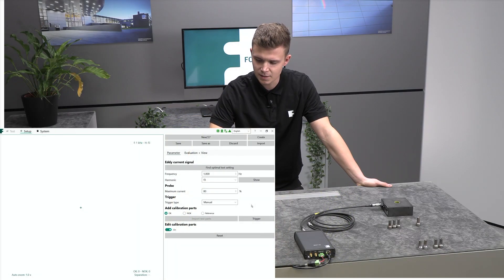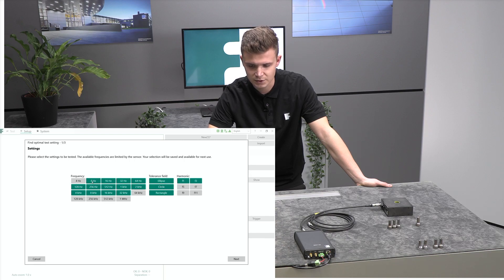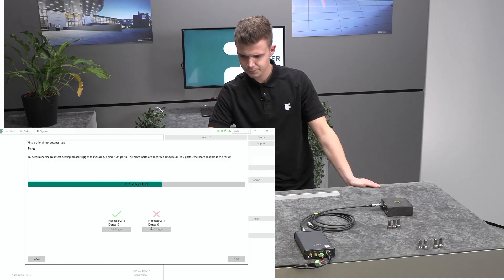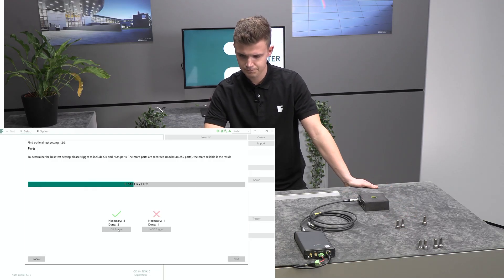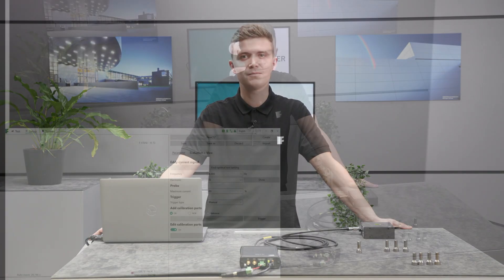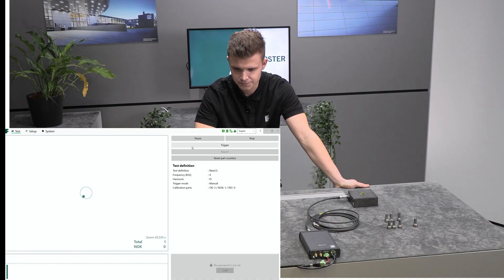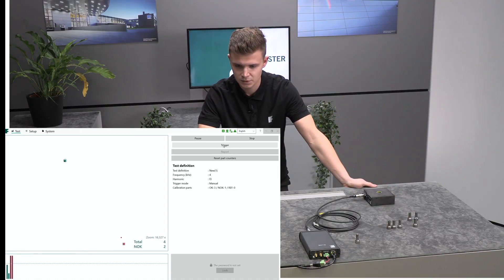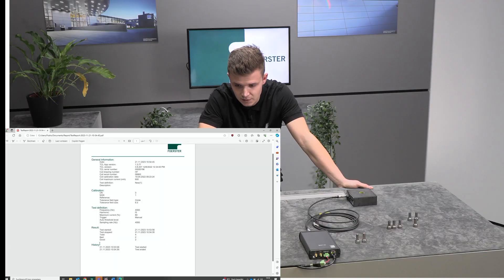MAGNATEST TCL - Wizard - Revolutionizing Component Testing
Are you tired of manual testing processes that consume time and resources? Look no further!
The MAGNATEST TCL offers key features including material mix-up detection, case depth and hardness testing, and heat treatment evaluation, providing comprehensive insights into component quality. FOERSTER presents the MAGNATEST TCL, a cutting-edge test system designed for non-destructive component testing. Whether you’re in the automotive industry, metal component manufacturing, or any field that demands precision, the MAGNATEST TCL is your ultimate solution.

🔍 Key Features:
1. Material Mix-Up Detection: Say goodbye to costly mix-ups! The MAGNATEST TCL ensures that the right materials go into your products, maintaining quality and reliability.
2. Case Depth and Hardness Testing: With a broad frequency range from 4 Hz to 20 MHz, this system evaluates case depth and hardness like never before. No detail escapes its scrutiny.
3. Heat Treatment Evaluation: Curious about the effects of heat treatment? The MAGNATEST TCL provides insights, helping you optimize your processes.
4. Advanced Testing Capabilities: From fundamental analysis to harmonic evaluation, this system covers it all. Your components deserve nothing less.
5. Automotive Industry Application: Ideal for automotive testing, the MAGNATEST TCL ensures that safety-critical components meet rigorous standards.

🚀 Why Choose the MAGNATEST TCL?
1. Precision:
- Magneto-inductive testing is a powerful non-destructive testing method that ensures accurate results. It operates based on magnetic induction principles.
- By utilizing this technique, you can achieve precise inspections of critical components, even those vital for safety.
- Whether you’re assessing material properties, hardness, or sorting tasks, magneto-inductive testing provides reliable data.
2. Automation:
- The MAGNATEST TCL, designed by Institut Dr. Foerster GmbH und Co. KG, is your go-to solution for fully automated eddy current testing in series production.
- Seamlessly integrate it into your production line via the I/O interface.
- This system ensures 100% inspection without damaging the components.
- It’s equally adept at manual testing, making it versatile for quality assurance in laboratories
- The compact design allows installation directly in the production line, minimizing cable lengths and optimizing test quality.
3. User-Friendly:
- The MAGNATEST TCL boasts an intuitive software interface optimized for touch operation.
- Embedded help screens are readily available, ensuring smooth operation during parameterization.
- You’ll find a wizard to assist you in setting up test parameters, although it’s not mandatory to use.
- The software covers a wide frequency range (from 4 Hz to 20 MHz) and features fundamental and harmonic evaluation
- Password protection ensures the integrity of your tests.
4. Cost-Effectiveness:
- While the term “cheap” can be subjective, the MAGNATEST TCL offers cost-effectiveness through its efficient material and structure testing.
- By minimizing interference and maximizing automation, it optimizes your investment.
- Consider it a smart choice for achieving accurate results without breaking the bank.

The modern software of the TCL test system offers an intuitive interface optimized for touch operation. Embedded help screens are readily available to address any queries that may arise. Additionally, a wizard assists in configuring test parameters, although its use is optional. The test can be initiated manually, triggered externally by the PLC, or set to run automatically. Password protection ensures that external interference is prevented during the test process.

In summary, the MAGNATEST TCL combines precision, automation, user-friendliness, and cost-effectiveness, making it an excellent solution for your testing needs. 🛠️🔍

Do you have recommendations for further videos? Please write your suggestions in the comments.

Timestamp
00:00 Intro
00:12 Easier testing with our Wizard
00:54 Set up the Wizard
01:10 Testing conductive material with our Wizard
02:50 Testing samples
03:38 Print a report
03:58 Concluding remarks